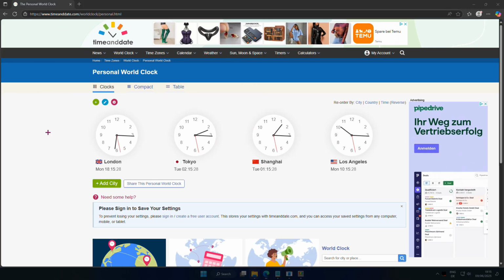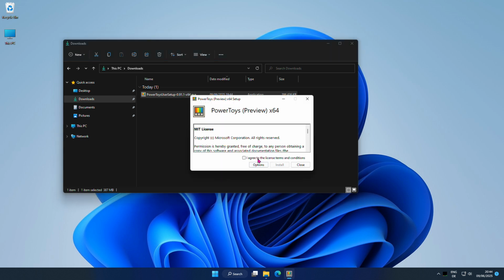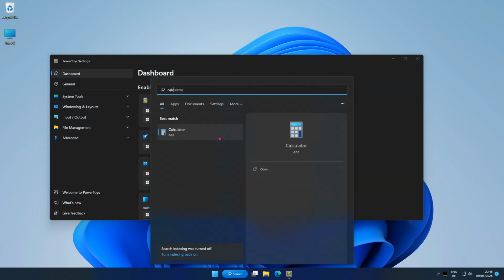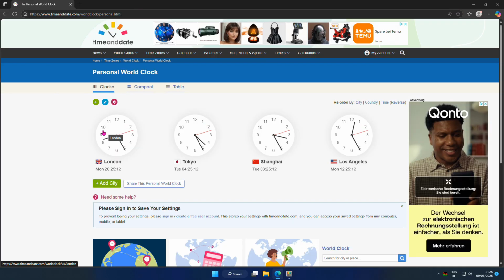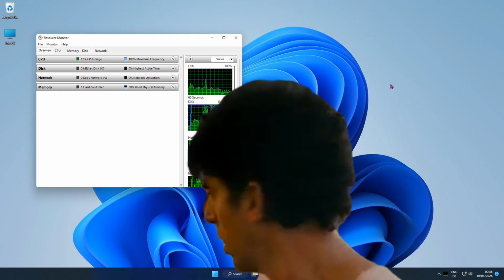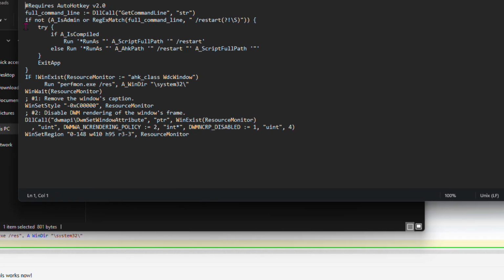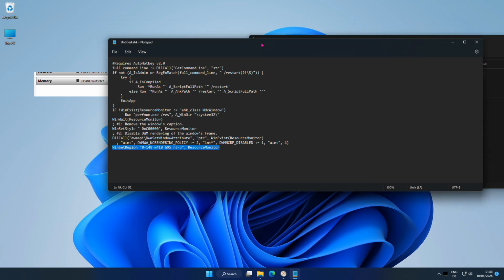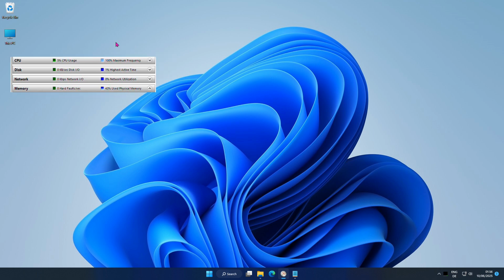WINDOW HACK: How to Crop Any Application Window in Windows 10/11!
Learn how to crop any application window in Windows 10/11 using PowerToys and AutoHotkey. Say goodbye to clutter and boost your productivity with this simple yet powerful hack. +++ SOLIDBugs - SOLID Software Tips +++

+++ Playlist with popular SOLIDBugs videos +++